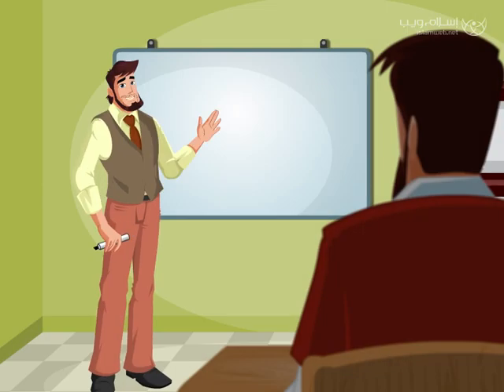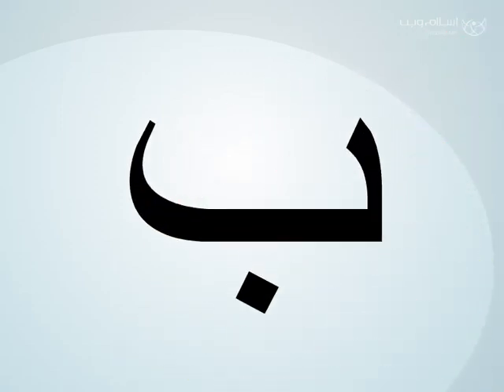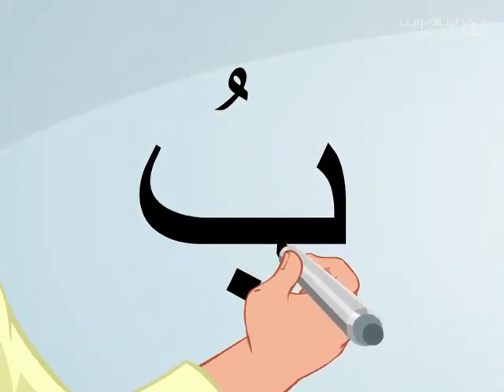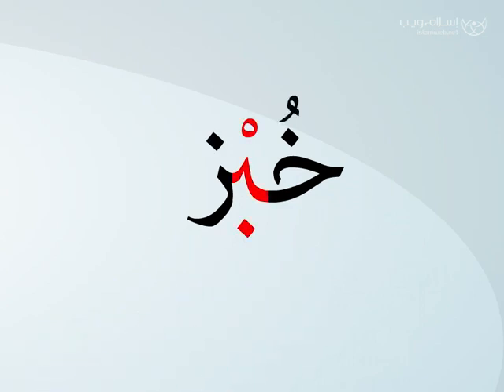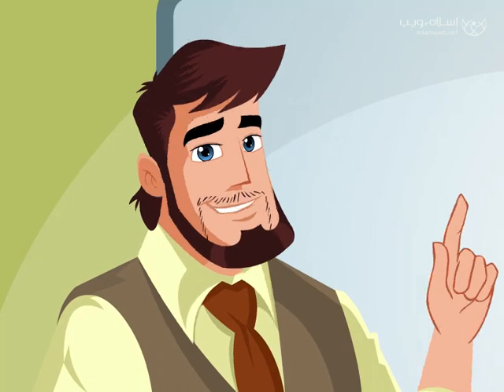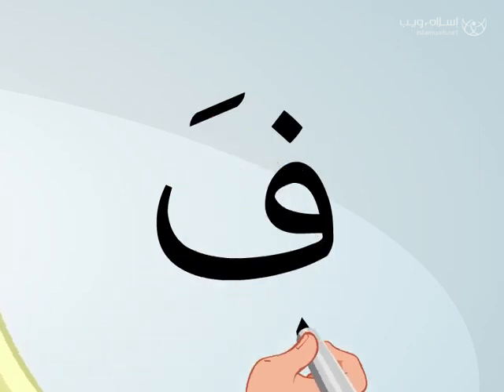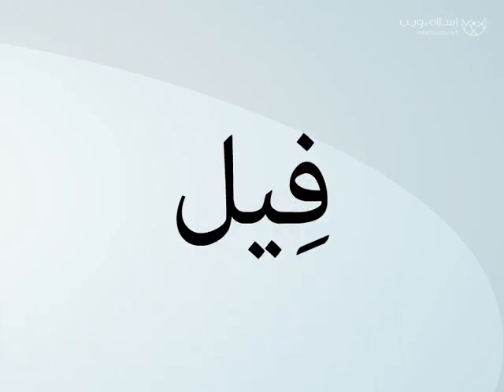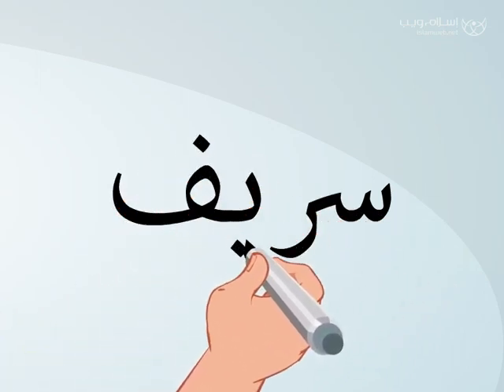Learning Arabic For Non Arabic Speakers. Lev1_Les_#01